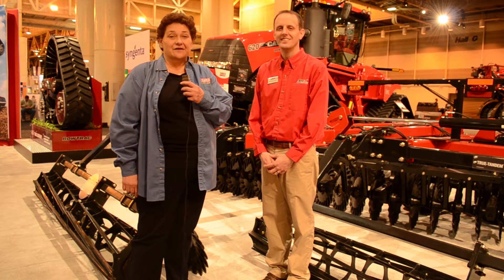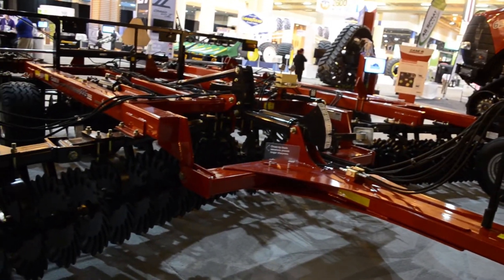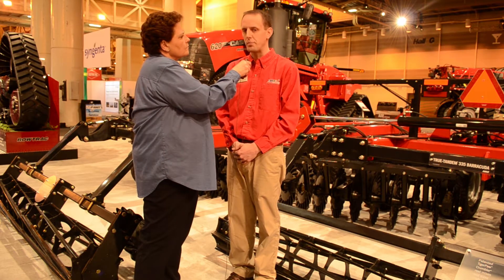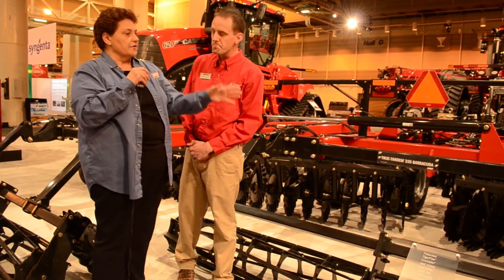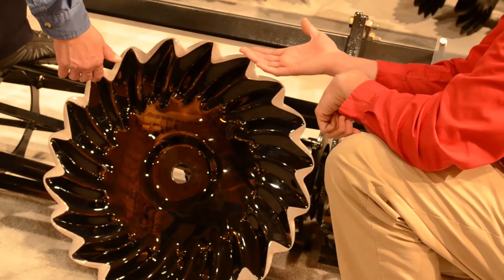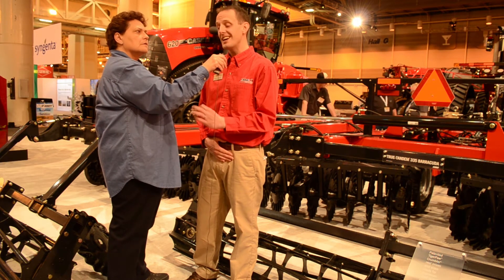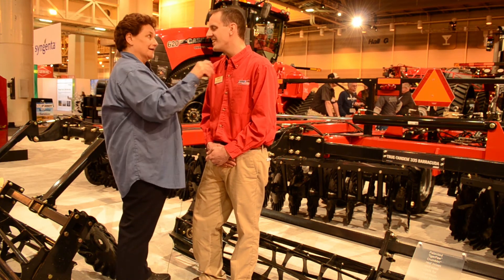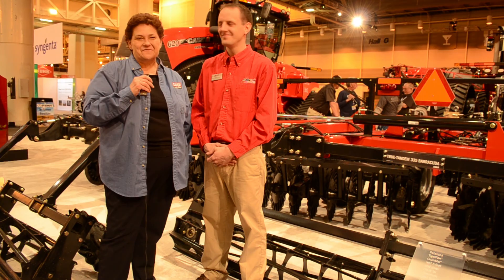Commodity Classic 2016 - Interview with Chris Lursen to talk about the Case IH Barracuda.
I caught up with Chris Lursen, the tillage marketing manager from Case IH, to talk about the Barracuda!